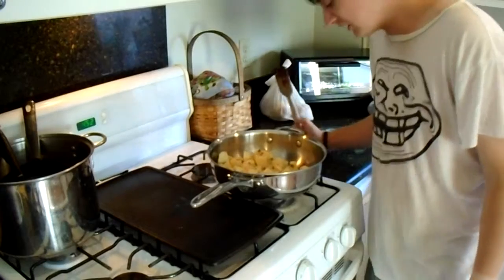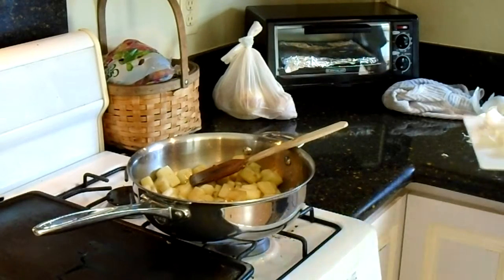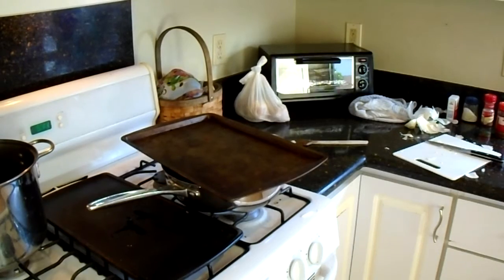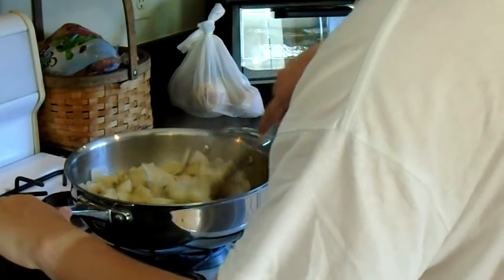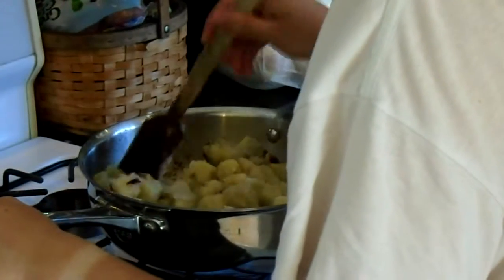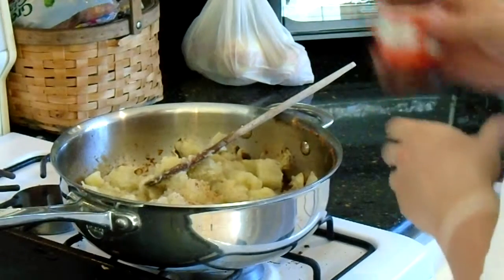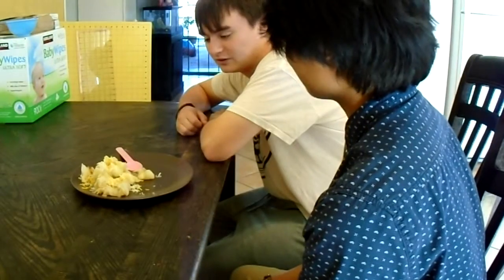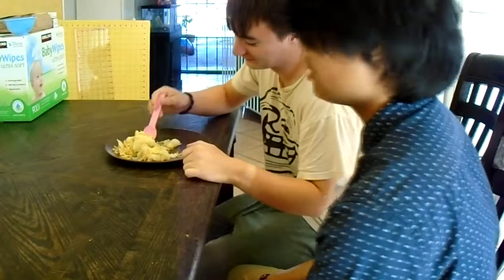Skillet Fried Potatoes